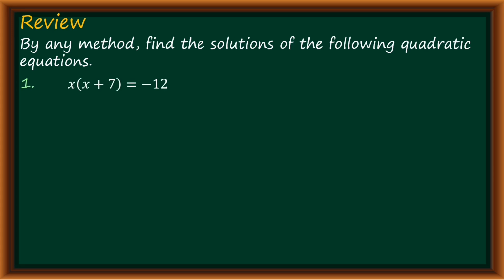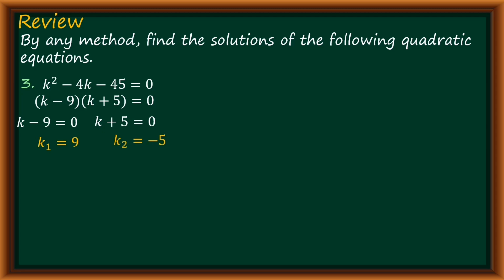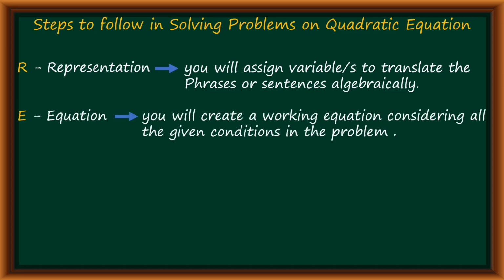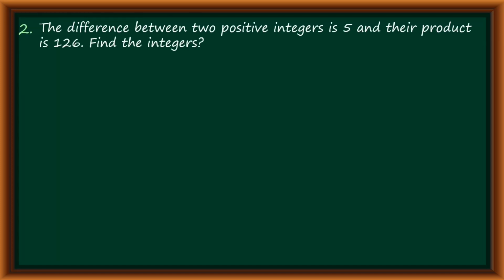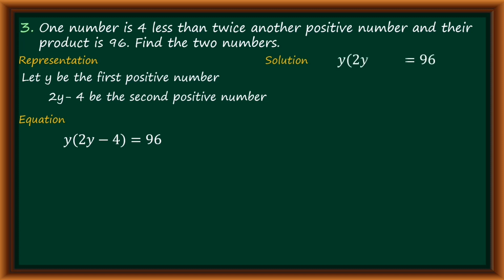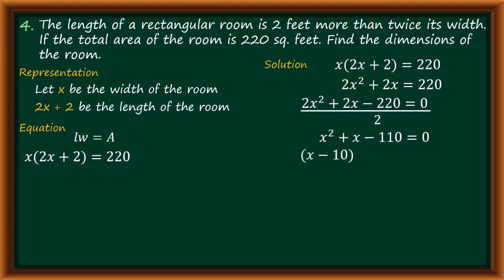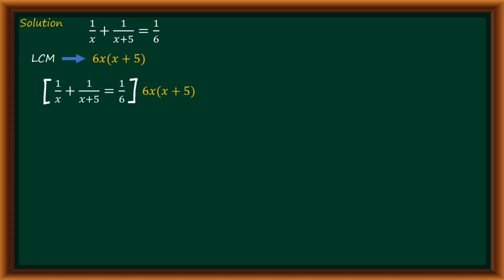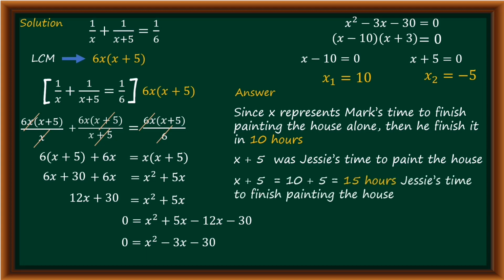PROBLEM SOLVING INVOLVING QUADRATIC EQUATIONS